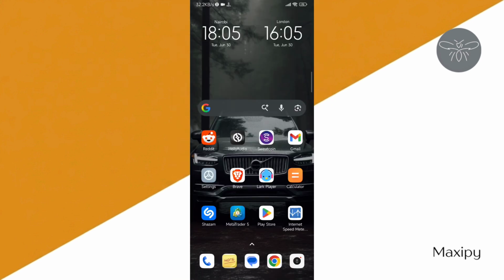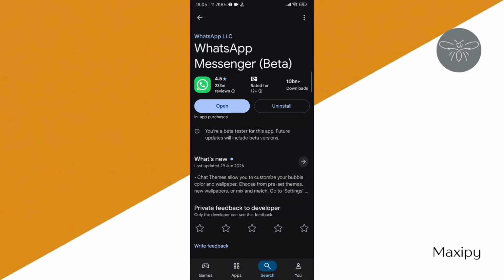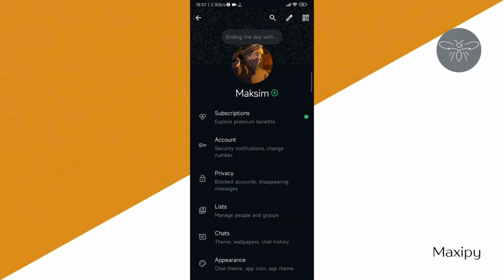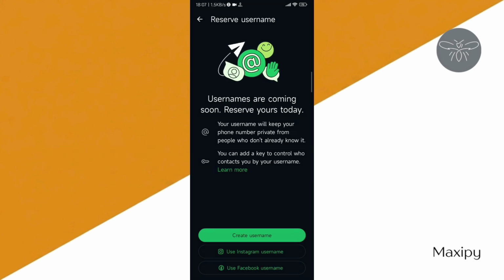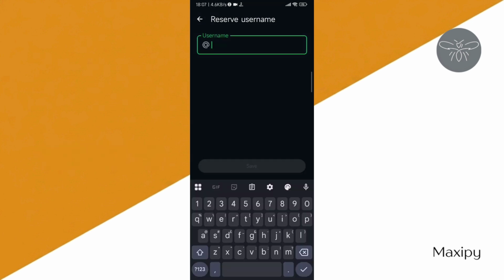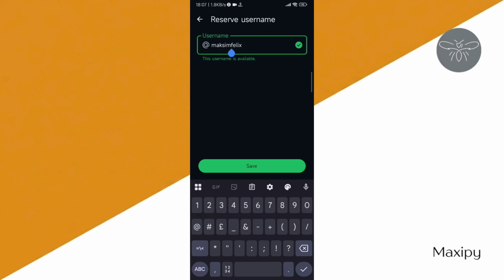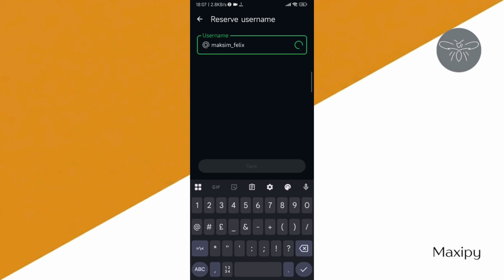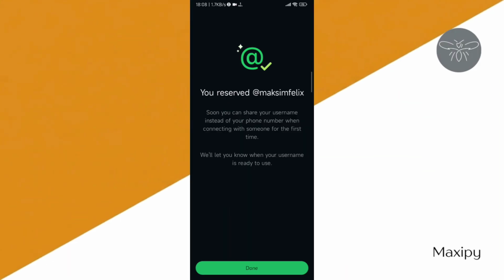New WhatsApp Feature: How to Get a Username Before Someone Else Does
WhatsApp just rolled out usernames, meaning you can finally message people without sharing your phone number. In this video, I'll show you exactly how to set up and reserve your WhatsApp username before someone else grabs the one you want.

You'll learn:
How to enable and set your WhatsApp username (step by step)
How usernames protect your number and boost your privacy
How to control who can find and message you
Common mistakes people make when picking a handle

Resources:
1. Why reserve WhatsApp username now?
2. Update your WhatsApp app (Android)
3. Update WhatsApp on iPhone iOS

Timestamps:
00:00 - Intro
00:17 - Requirements
00:22 - Updating whatsapp on Play store
00:36 - Reserving the Whatsapp username
01:53 - Outro